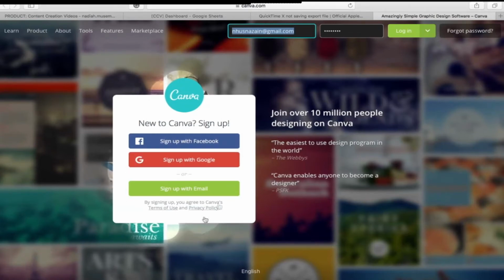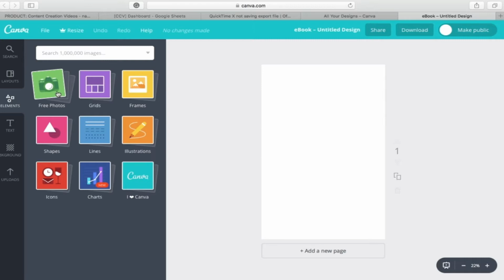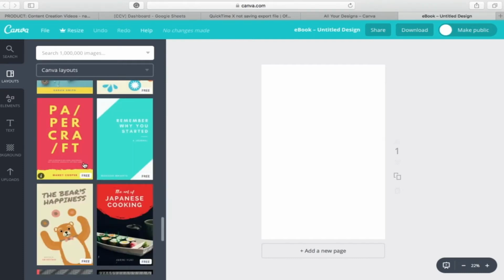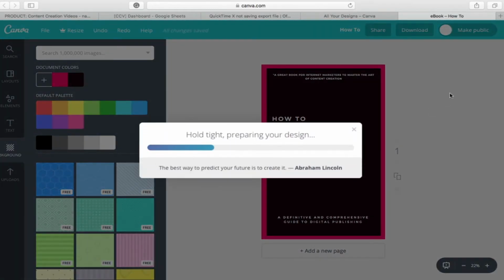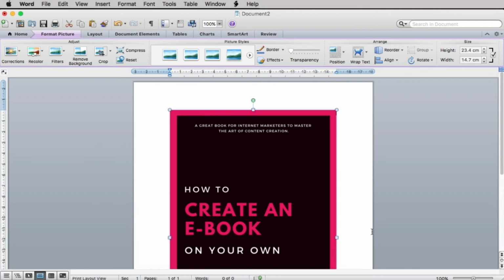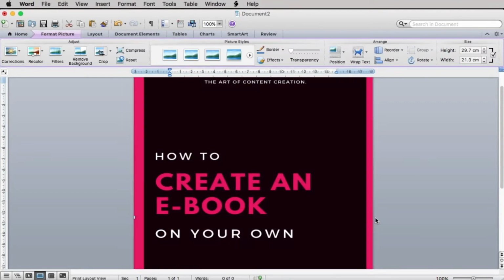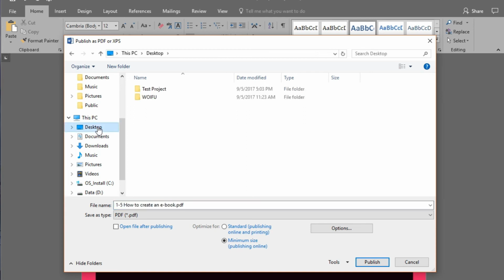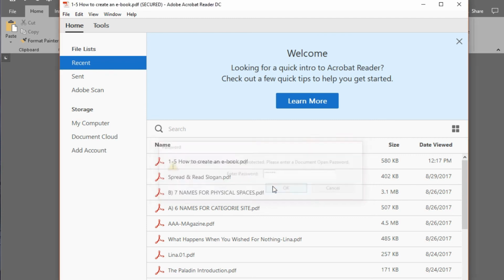how to make your own ebook pt 2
basics of  how to make your own ebook pt 2

how to password protect your ebook

 how to use canva .com to make you ebook cover

how to insert your ebook cover to your new ebook

dont for get about my video training over here at